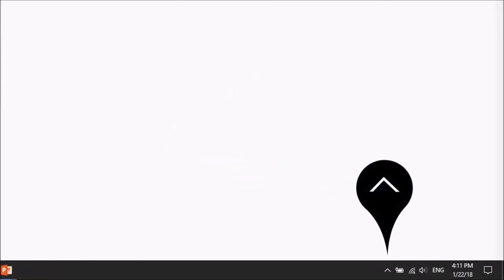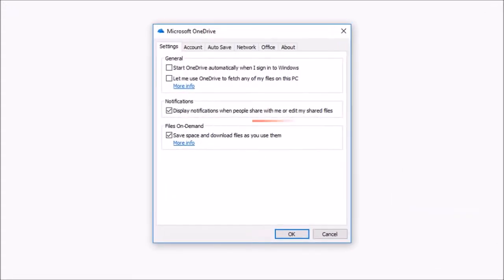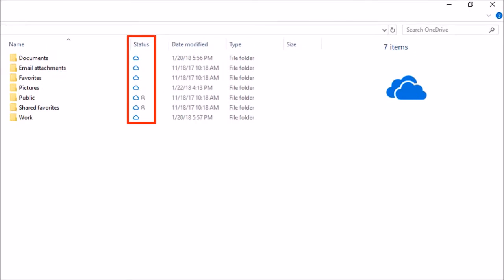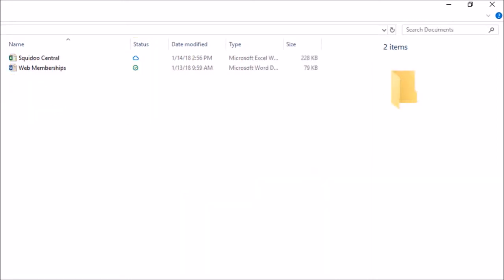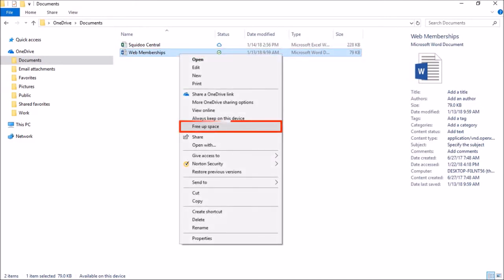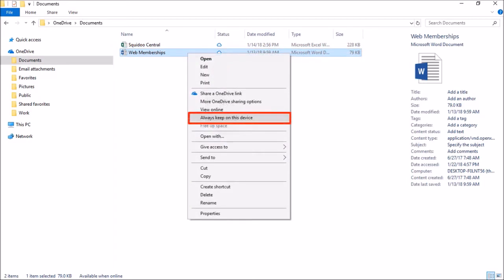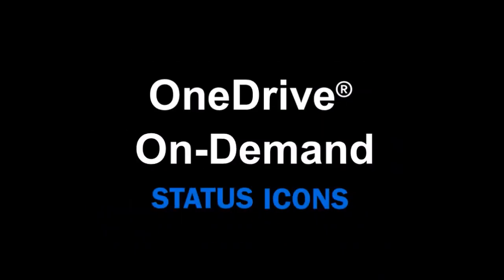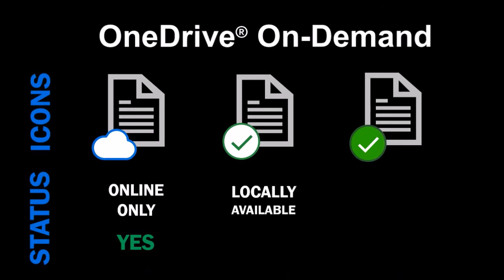How to Use OneDrive On-Demand in Windows 10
In this tutorial, you will learn How to Use OneDrive On-Demand in Windows 10. OneDrive is a free online and cloud storage service, from Microsoft. With OneDrive you can backup your files online for free. Microsoft OneDrive comes with several useful features. In addition to being able to get free online storage (5GB with a free account), you can ensure that your files are backed up on secure servers.

With OneDrive, you can also share your files or folders with other users, by using a unique file URL. The files uploaded to OneDrive can be accessed from anywhere over the internet. However, you can also access files and folders offline by using the OneDrive app on your Windows 10 machine. In the Windows 10 Fall Creators Update, Microsoft introduced OneDrive On-Demand which provides more flexibility in terms of accessing your files while saving storage space on your local drive.

In this tutorial, I will show you How to Use OneDrive On-Demand in Windows 10. Essentially, with this new on-demand feature, you can decide which OneDrive files and folders are accessible on your local drive even if you’re not connected to the internet. There are 3 icons that you will see in OneDrive On-Demand:

(1) an icon with a white cloud with a blue background indicates that the file is only available online; (2) an icon with a green border and a checkmark indicates the file can be accessed without internet access; (3) an icon with a solid green circle and a white checkmark indicates that the file is always available online and is using local storage space.

OneDrive On-Demand is a really useful feature because it allows users to see all the files and folder while having the flexibility to save storage space on their local drive. Also, you can check my Windows 10 Review as well as other tutorials on my YouTube channel

CREDITS: Logos and screenshots used in this video are used with permission from the respective companies | Graphics and images used are public domain via Pixabay or my own | Microsoft, Windows, and the Windows logo are trademarks, or registered trademarks of Microsoft Corporation in the United States and/or other countries.

Song: Keep The Pace by Gunnar Olsen